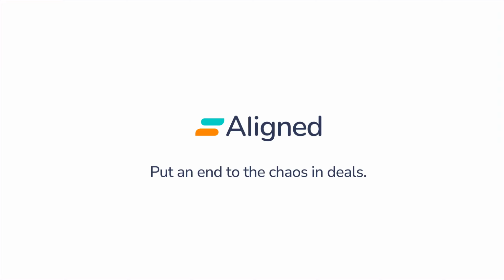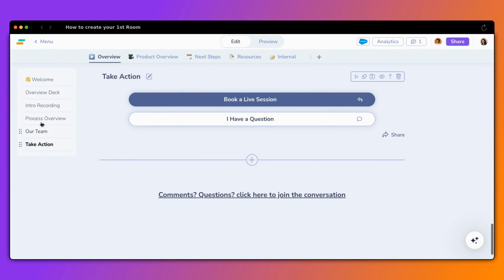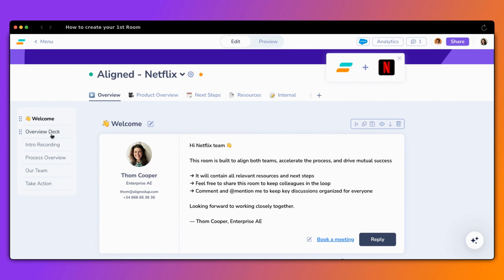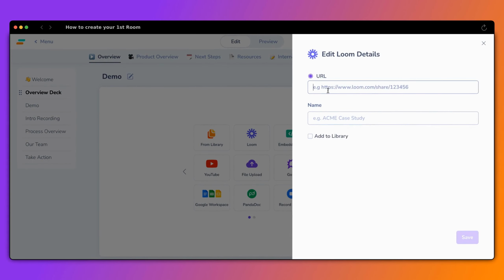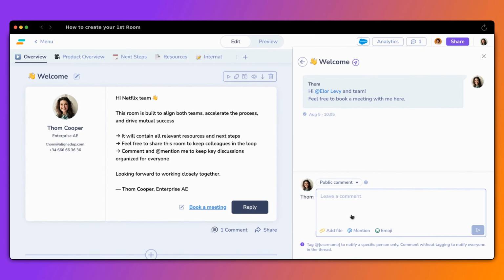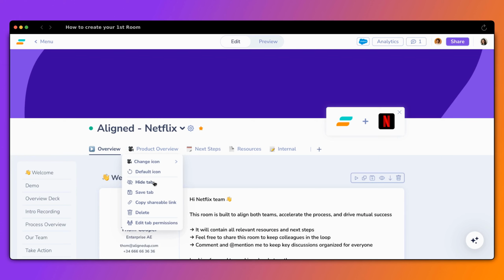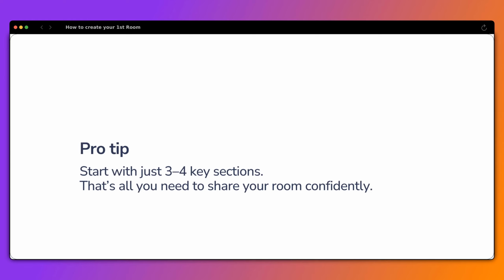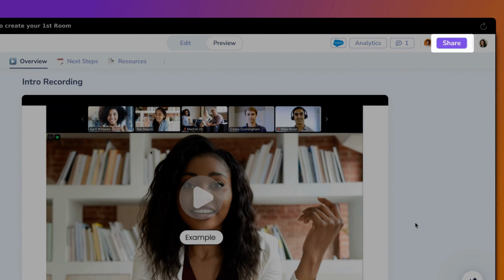How to Build Your First Digital Sales Room with Aligned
Build your first Digital Sales Room with Aligned — the all-in-one platform that helps revenue teams create personalized, interactive spaces for every buyer. In this video, we’ll walk you through how to set up your first Digital Sales Room, invite stakeholders and share content securely. Whether you’re a sales rep, customer success manager, or founder, this step-by-step guide shows how to use Aligned to shorten deal cycles, improve buyer collaboration, and close more deals — faster.